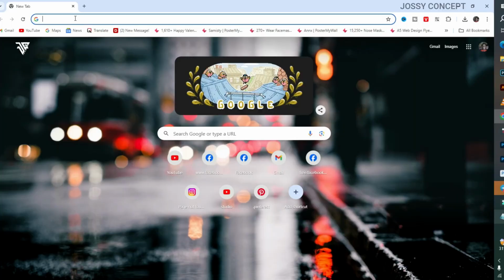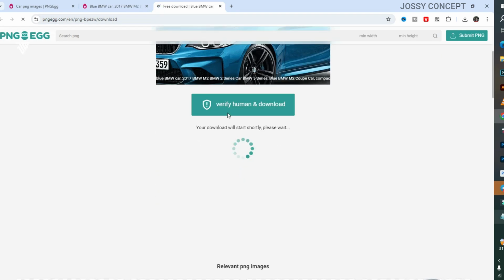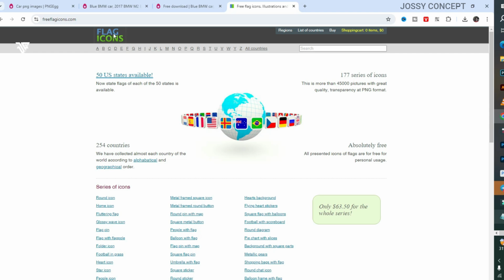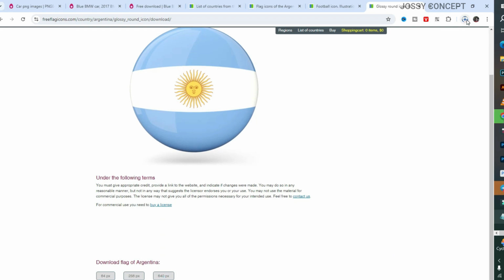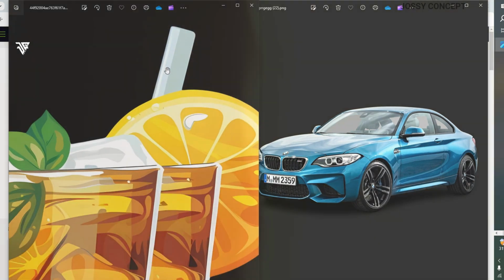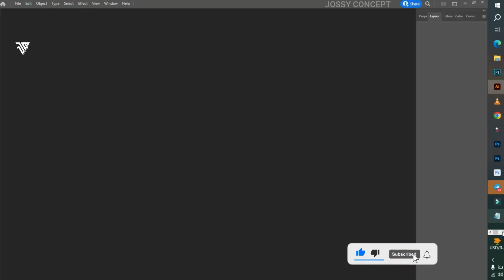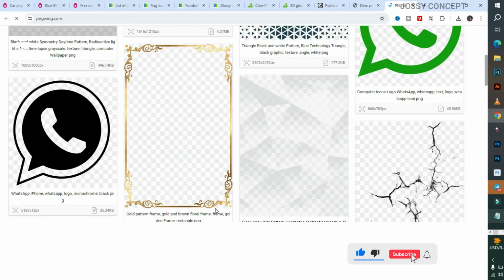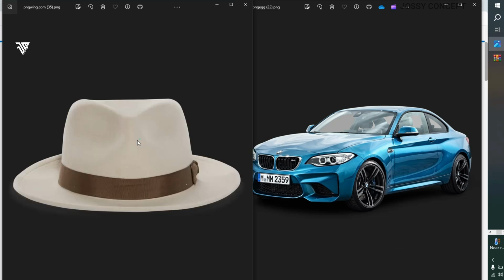Top 5 Free PNG Websites Every Graphic Designer Should Know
Discover the top 5 free PNG websites that every graphic designer needs in their toolkit! These websites offer high-quality PNG images that can elevate your design projects without costing a dime. Whether you're working on a vintage poster, a modern website, or any creative project, these resources will provide you with the perfect images.

Chapters:

0:00 - 0:14 - Intro
0:15 - 2:57 - Website 1
2:58 - 5:25 - Website 2
5:26 - 6:43 - Website 3
6:44 - 9:20 - Website 4 ( The Best For Illustration Artise)
9:21 - 11:34 - Website 5
11:35 -11:57 - Outro